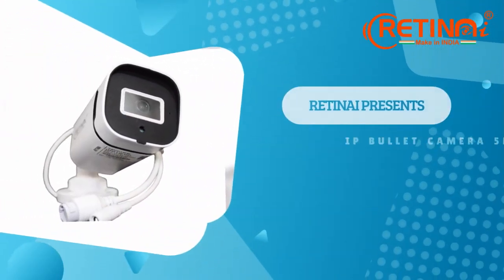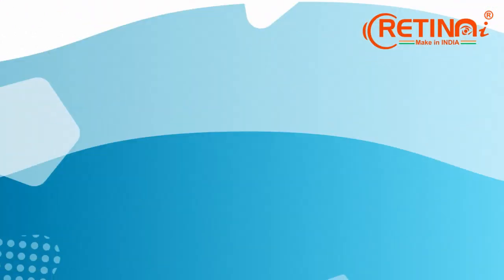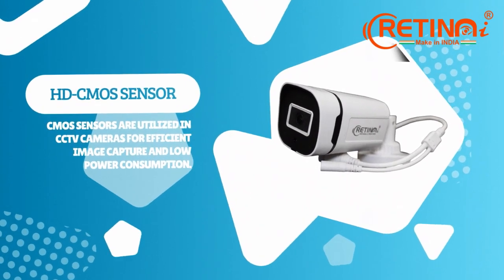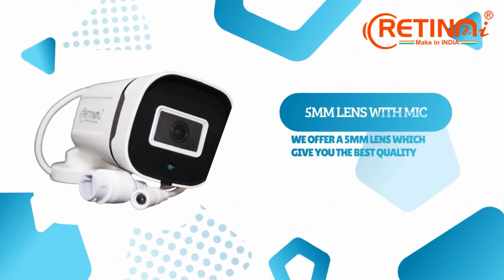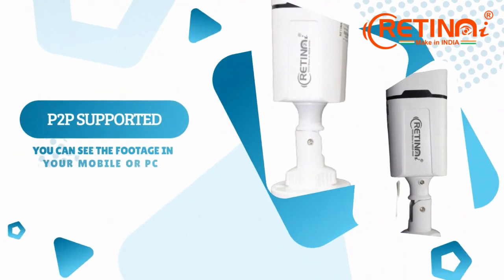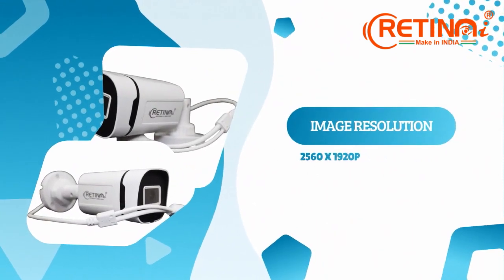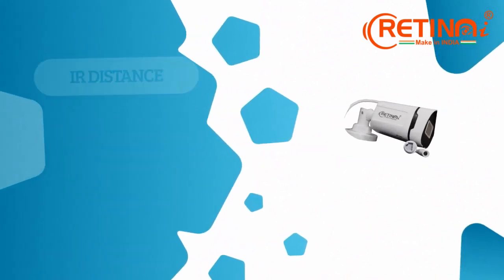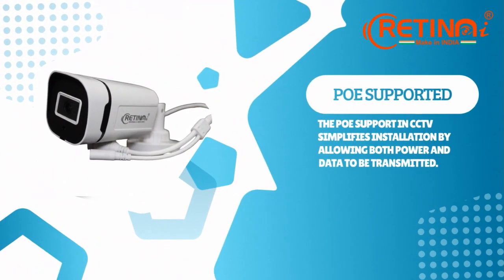IP BULLET CAMERA 4 MP COLOUR WITH MIKE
Certainly! Here are a few recommendations for IP bullet cameras with 4 MP resolution, microphone, night vision, and color:

4MP IR Fixed Bullet Network Camera**: This camera offers 4 MP resolution, built-in microphone, excellent night vision capabilities, , This camera offers 4 MP resolution, a built-in microphone, powerful LED illuminators for night vision, and RETINAi renowned image processing technology for excellent color reproduction.

Before making a decision, make sure to consider factors such as your budget, installation requirements, compatibility with existing systems, and any specific features you may need for your surveillance needs.